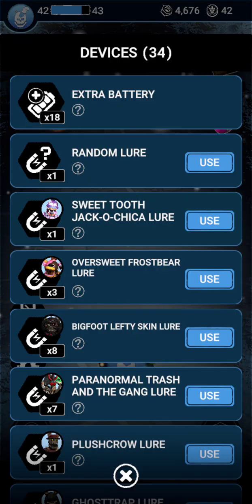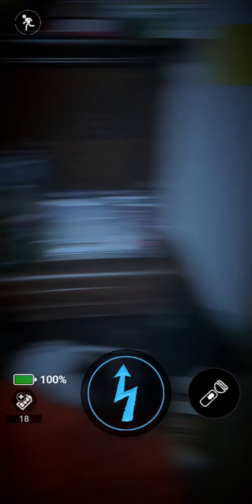BB is too hyper!! Forsaken Ar:Sugar Rush Bb skin